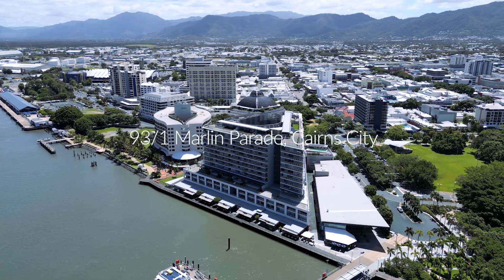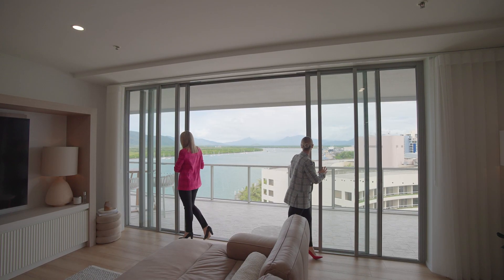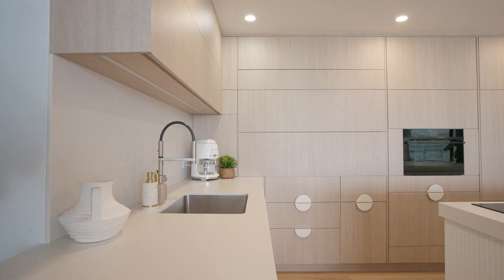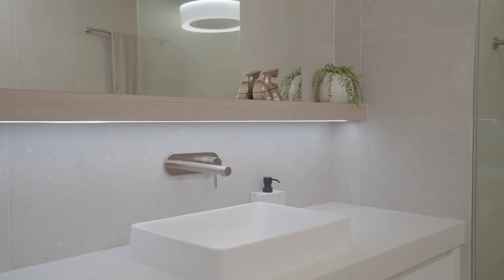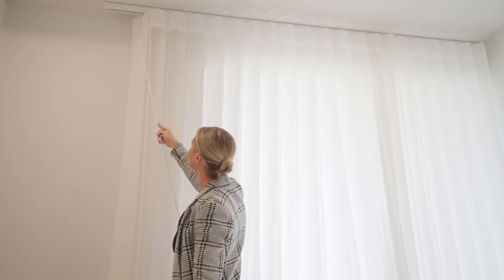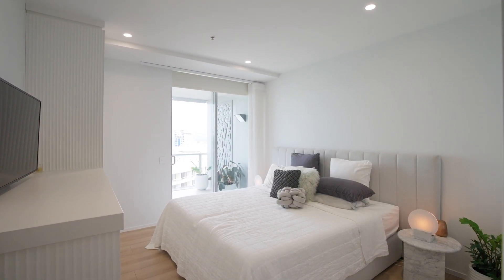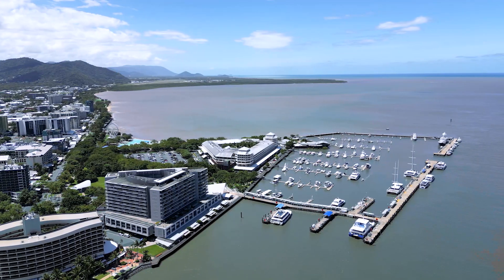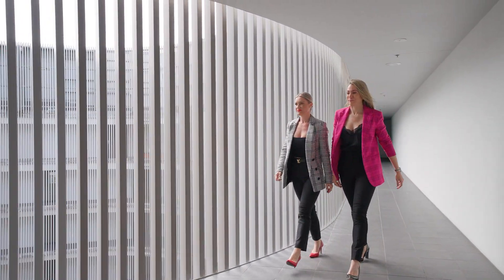Luxurious Sub-Penthouse at 93/1 Marlin Pde, Harbour Lights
Discover the pinnacle of luxury living at 93/1 Marlin Parade, a stunning sub-penthouse crowning the Southeast tower at Harbour Lights. This exclusive residence offers an unparalleled opportunity to own an exquisite piece of the skyline, where modern opulence and breathtaking views unite.